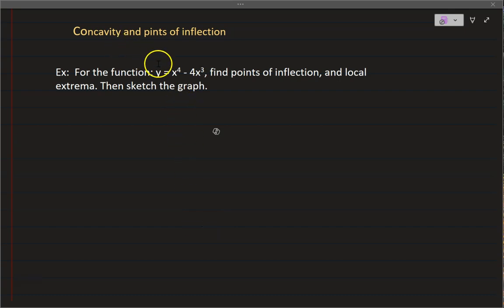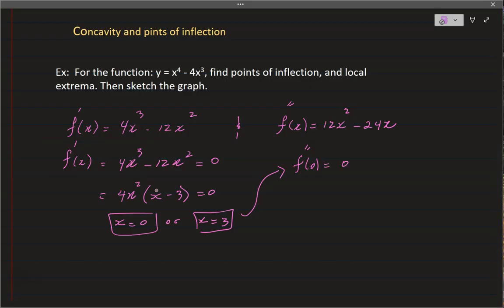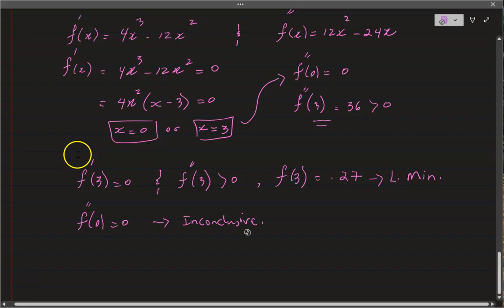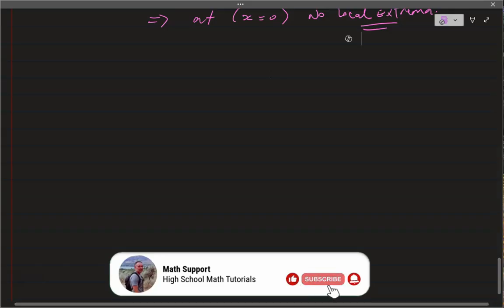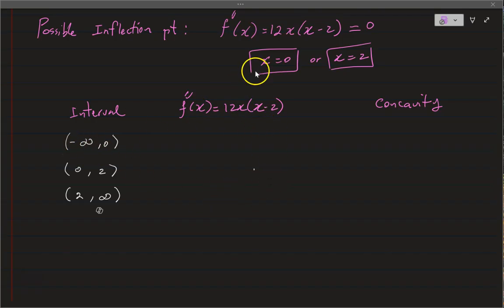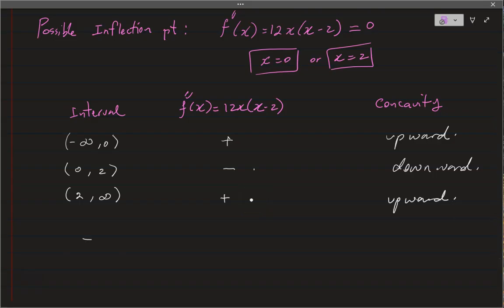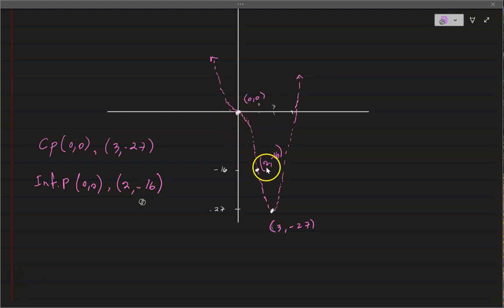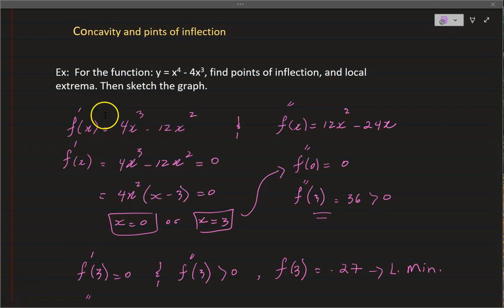Concavity & Points of Inflection | Critical Points, Local Extrema & Graph Sketching. Calculus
In this lesson from the MathSupport channel, @mathsupportnow , we explore concavity and points of inflection using a worked example. You’ll learn how to apply the first and second derivative tests to find critical points, classify extrema, and identify inflection points where the graph changes curvature.

What You’ll Learn in This Video:
✅ How to find critical points using the first derivative
✅ How to apply the second derivative test to classify local minima and maxima
✅ Why the second derivative test can be inconclusive and how to resolve it
✅ How to determine concavity intervals (concave up vs. concave down)
✅ How to identify points of inflection where curvature changes
✅ Step-by-step worked example:
 ✅ How to sketch the graph using critical points, concavity, and inflection points

00:00 – Introduction: Concavity & Points of Inflection
00:18 – Step 1: First and second derivatives
00:37 – Step 2: Finding critical points
01:17 – Step 3: Applying the second derivative test
02:57 – Step 4: Handling inconclusive cases
03:59 – Step 5: Finding possible inflection points
04:49 – Step 6: Testing intervals for concavity
05:20 – Step 7: Confirming inflection points at (0,0) and (2,-16)
05:49 – Step 8: Sketching the graph with extrema and inflection points
07:15 – Wrap-Up & Next Lesson Preview

This video is ideal for :
🎯 Calculus, Pre-Calculus, or AP Calculus AB/BC
🎯 Teacher, Tutors, Parents who need more resources